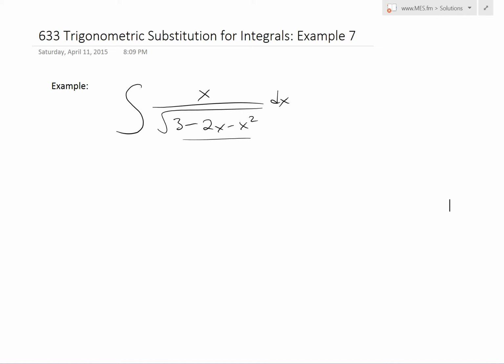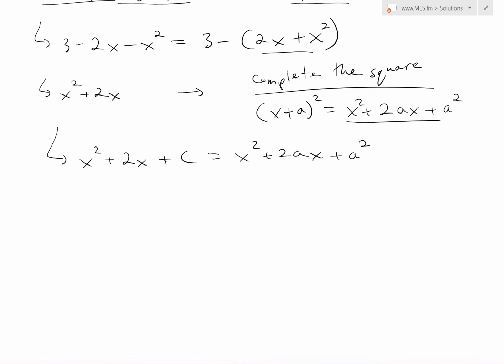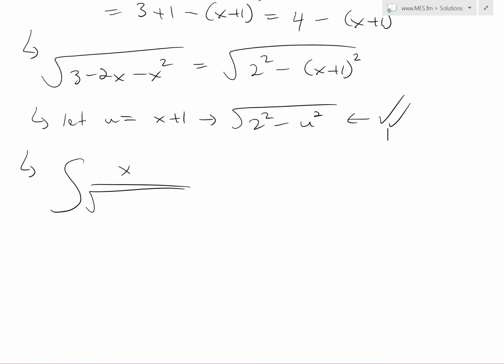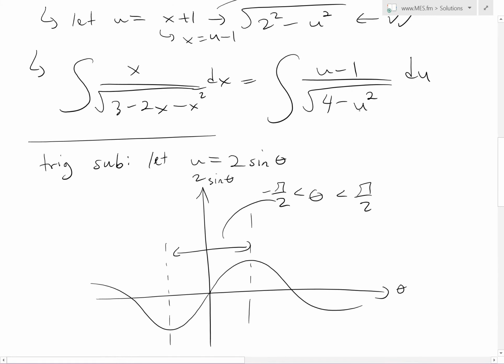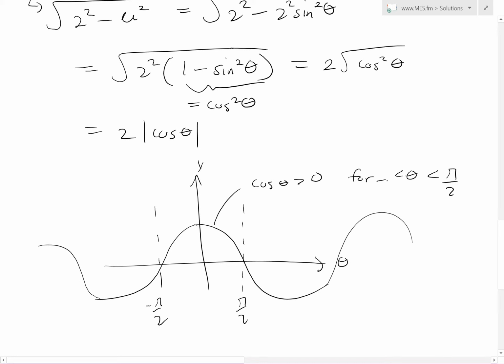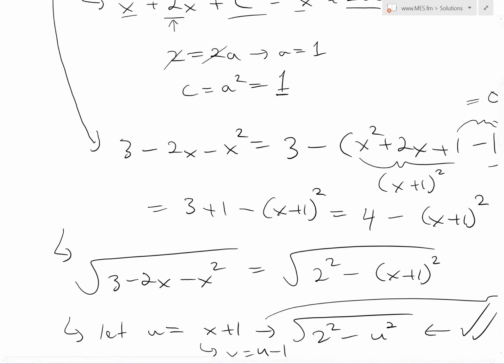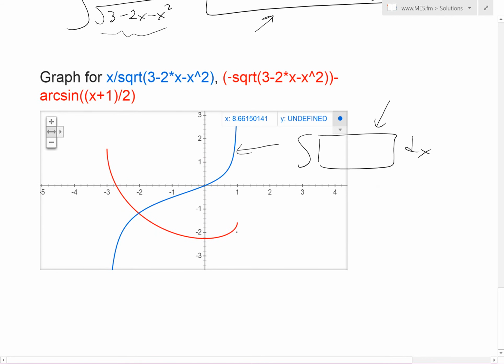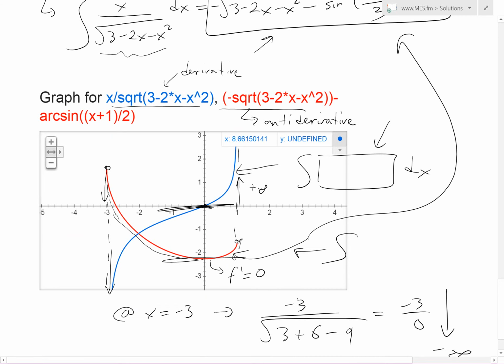Trigonometric Substitution for Integrals: Example 7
In this video I go over yet another example on trig substitution for integrals and this time solve the integral of the function x/sqrt(3-2x-x^2). In this example we first have to rewrite the function inside the square root by completing the square and using regular substitution to make it in the form we are familiar with to apply trig substitution.